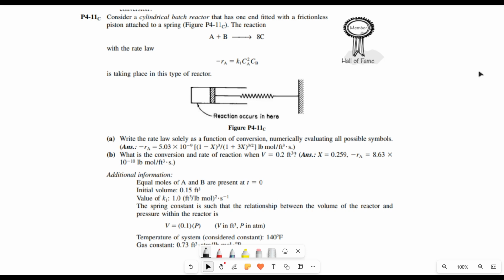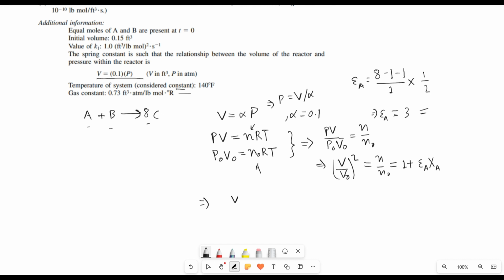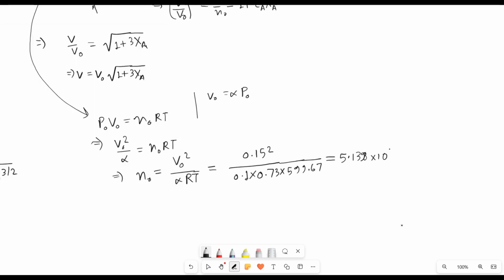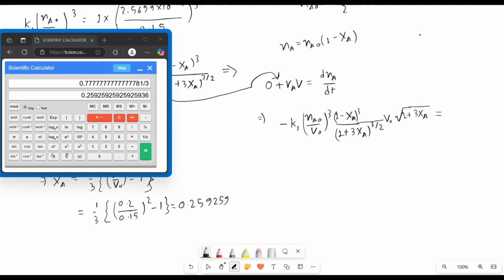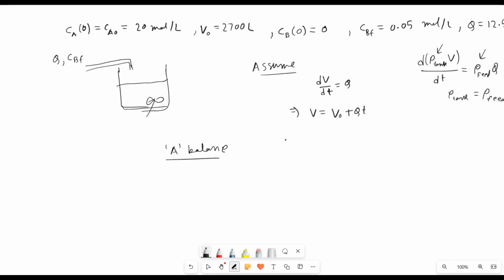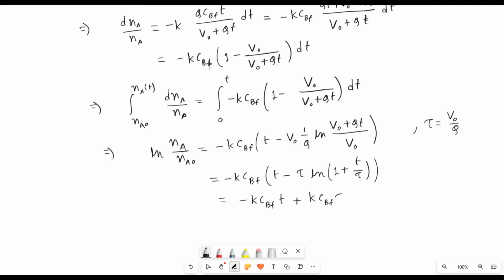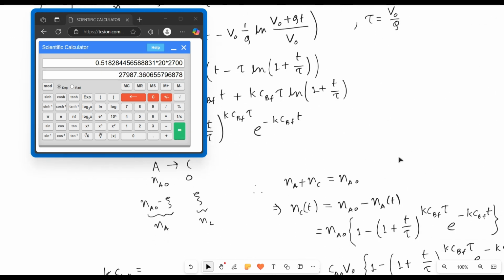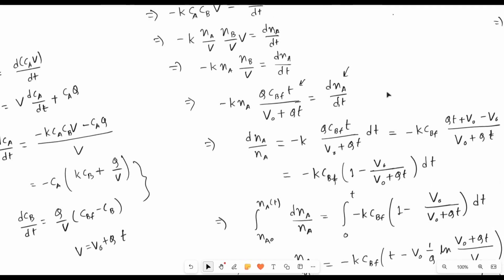Variable volume and semi batch reactor problem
In this video I will solve two problems which I found interesting for variable volume batch reactor and semi batch reactor. This video will help you understand how to write design equations for both the cases.